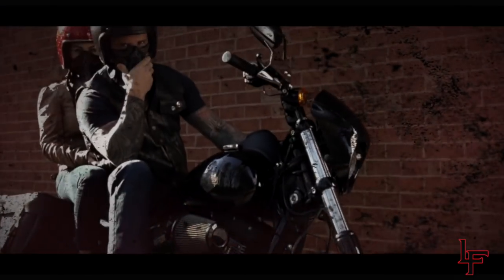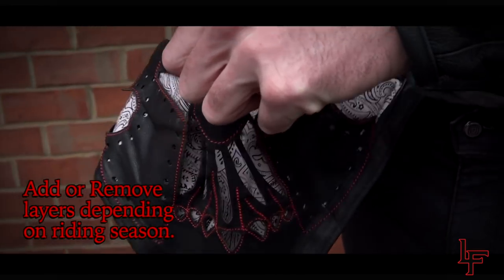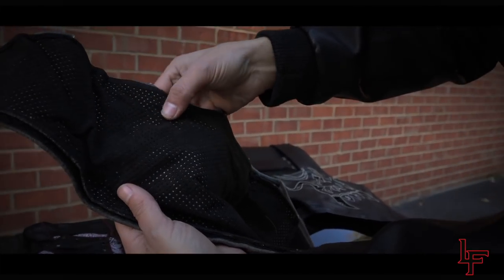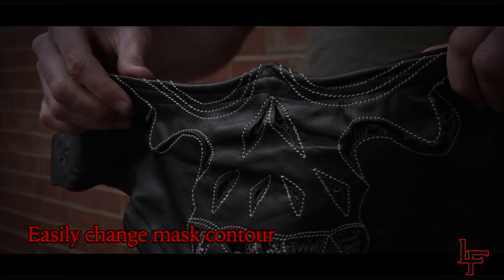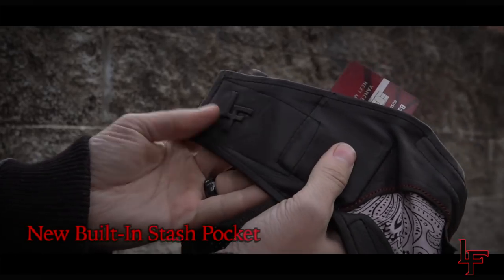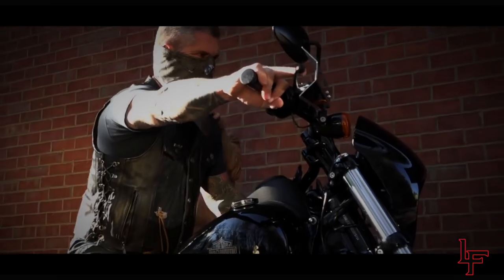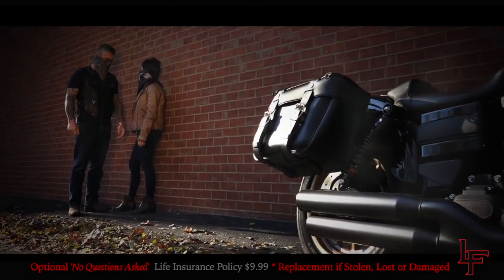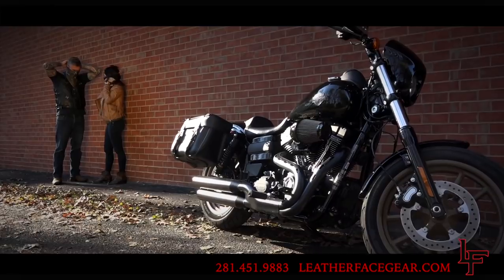Leather Face Riding Gear | Motorcycle Mask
[NEW] MULTILAYER TECHNOLOGY - SUPERIOR PROTECTION: Our Motorcycle half face mask provides the ULTIMATE RESISTANCE to WIND, RAIN, SUN, UV, DUST, DEBRIS & COLD WEATHER. Using GENUINE COWHIDE LEATHER our OUTER LINERS STOP the sting of IMPACTS from accelerating projectiles. While soft supple SUEDE INNER LINERS create a comfortable atmosphere.

ADVANCED BREATHABILITY –LIKE FEELING THE WIND ON YOUR FACE: Unlike most half face masks that leave you gasping for breath when wet. Our inner liners use LASER CUT PERFORATIONS to REDUCE MOISTURE BUILDUP  & allow for MAXIMUM VENTILATION EVEN if it’s FULLY SOAKED. AIR EASILY PENETRATES, PREVENTING you from OVERHEATING even on scorching hot days.

COMFORTABLY SNUG FIT – Unlike a bandana, balaclava or neoprene facemask that fit loosely & falls down in the wind. Our face gear has ADJUSTABLE METAL RIDGE NOSE PIECES & VELCRO FASTENERS, allowing for a PERSONALIZED & UNIQUE FIT, that’s EASY to PUT ON or TAKEOFF. UNISEX MASK for ADULTS&TEENAGERS WIDTH*LENGTH 27*10(in.) Min-Max Circumference 21-27(in.)

HIDDEN STASH POCKET – MULTIFUNCTION: Wish there was a FASTER, MORE CONVENIENT & COMFORTABLE way to hold your everyday essentials while riding? Located on the RIGHT SIDE of our facemask, HIDDEN BETWEEN LINERS, is a STASH POCKET that HOLDS CREDIT CARD, ID, or CASH. You can leave the wallet at home because this mask is all you’ll need on the road.

DON’T WASTE MONEY ON CHEAPLY MADE MASKS INVEST IN QUALITY: Tired of settling for bike masks with unfinished seams & ends that quickly fall apart? At Leather Face, we believe you shouldn’t have to buy replacements again & again so we HAND STITCH our gear using a DURABLE POLY/NYLON THREAD. So you get years of use from it, even if you ride every day.

TRY IT RISK-FREE 30 DAYS -100% MONEY BACK GUARANTEE: We are LOYAL to our customers that’s why we offer the BEST CUSTOMER SERVICE. We strive to guarantee our customer’s satisfaction. We offer EASY RETURNS&EXCHANGE PROCESS. There’s absolutely no risk in buying. Hit Add to Cart Now!